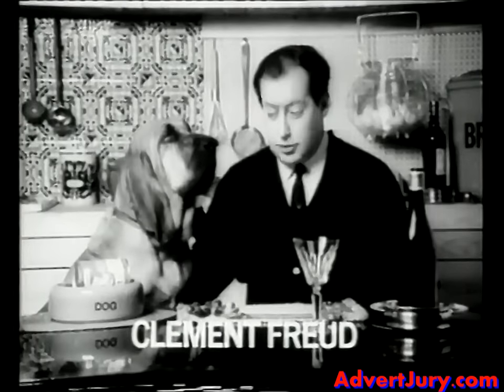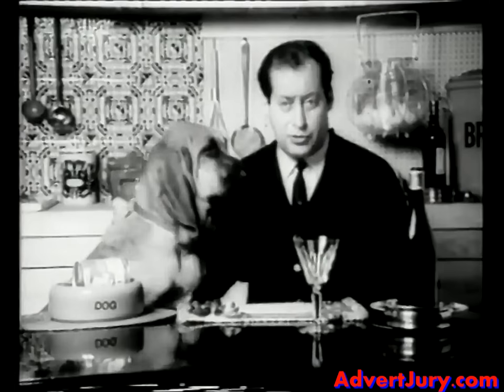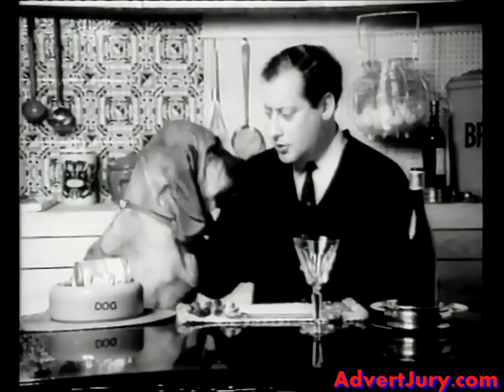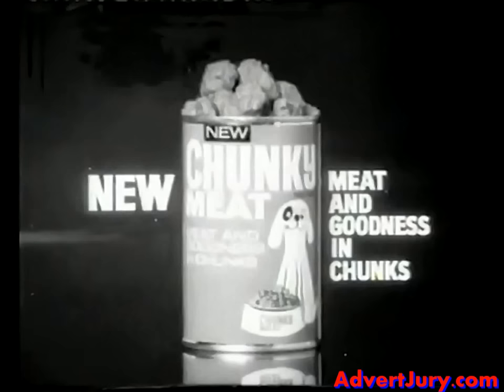Chunky Dog Food - Gourmet Chef (Advert Jury)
This is one of the best adverts I've seen in a while. Chunky Dog Food bring you Clement Freud, an English writer, broadcaster, politician and chef, describes how he made a mouth-watering steak for his pet dog, only for Baxter to stick his nose up at it and demand Chunky Dog Food.

At first, this advert seems a bit strange, but it unravels at the end. Great advert.